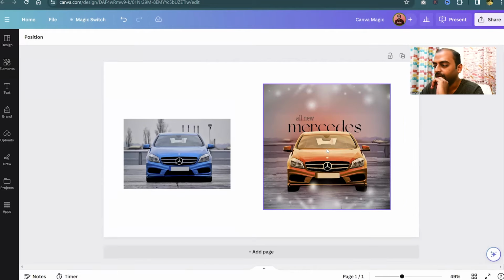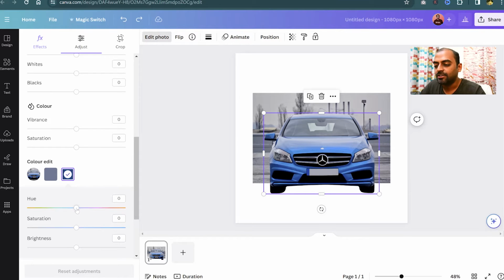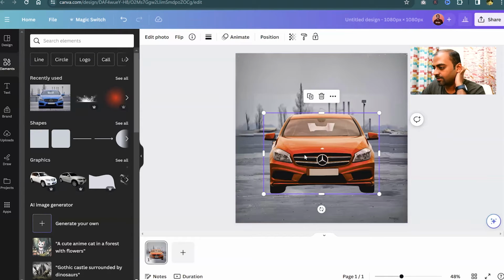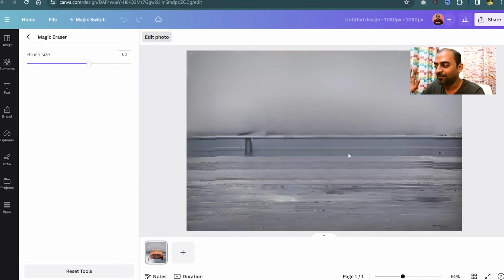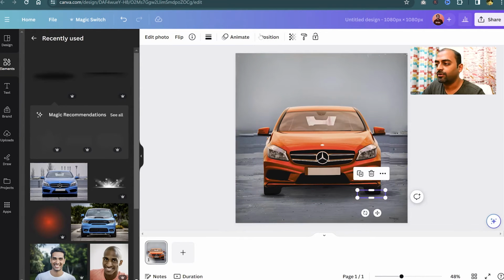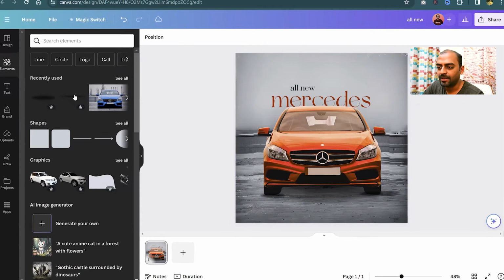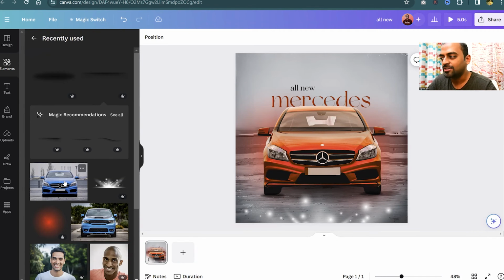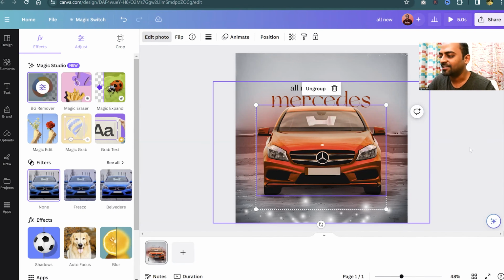See Why Canva's Magic Studio is a Total GAME-CHANGER! 🤯 (how to use Canva Magic Studio)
Discover the game-changing Canva Magic Studio, now bursting with innovative AI tools! From AI art creation to crafting digital products and marketing materials, I'll guide you through the top 6 AI tools in this beginner-friendly Canva tutorial. Dive into the world of AI-enhanced design with Canva Magic Studio, your gateway to effortlessly creating everything from social media posts to professional videos.

DOWNLOAD YOUR FREE TEMPLATES HERE👇👇
Linktree-linktr.ee/karthikrajr

🤔 WHO I AM:
I'm Karthik. My mission is to share design related tutorials, live design videos that engage, inspire, and ultimately bring a great bond between designers.
DesignwithKarthik is a place for exclusive for Beginner graphic designer where you to learn new skills, with premium courses, tutorials, and articles.

⏳ TIMESTAMPS:
00:00:00 - Intro
00:00:11- Canva Magic Grab
00:00:42 - Edit Color
00:01:21 - Canva Magic Expand
00:02:14 - Canva Magic Eraser
00:03:04 - Adding elements
00:05:33 - Adding Animation

Learn Design. Love Design